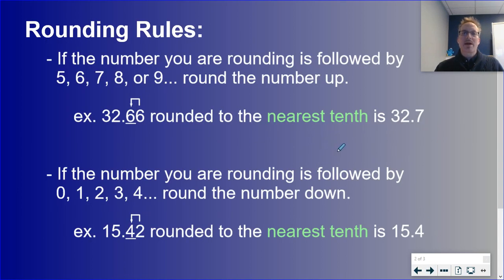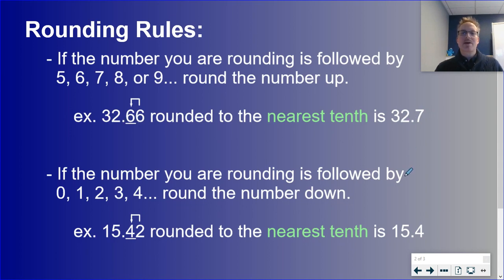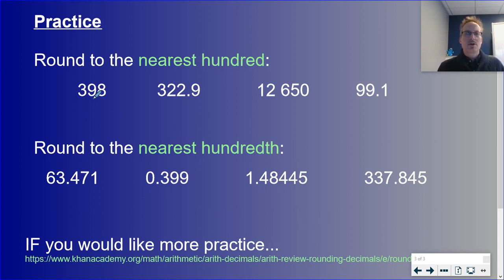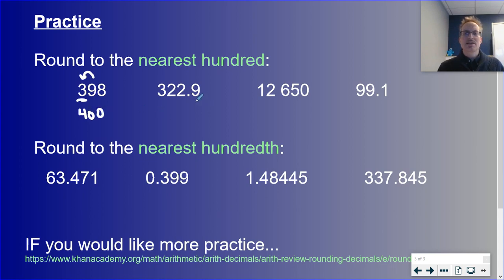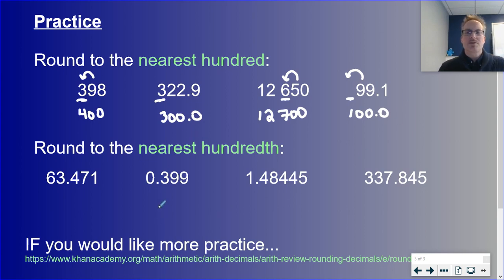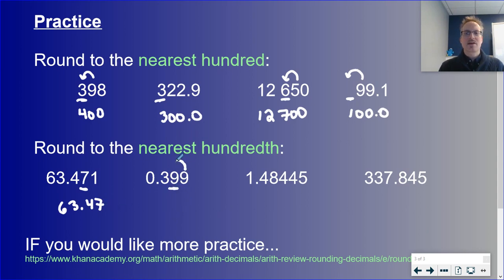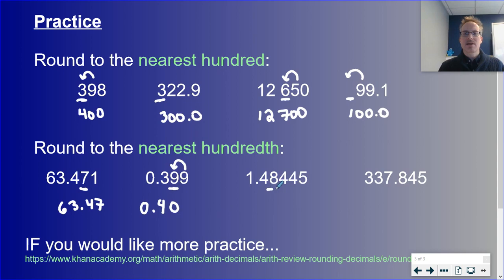Ch4 - Rounding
Video teaching the rules to rounding numbers.